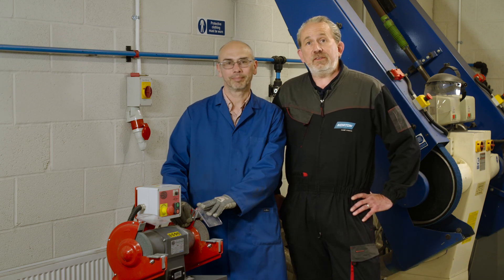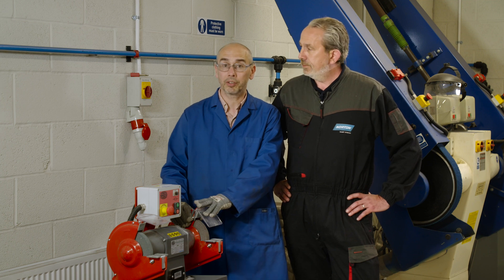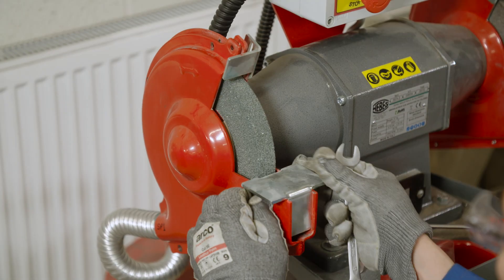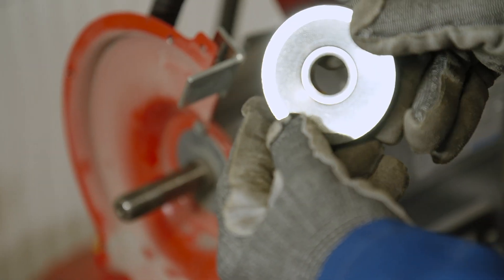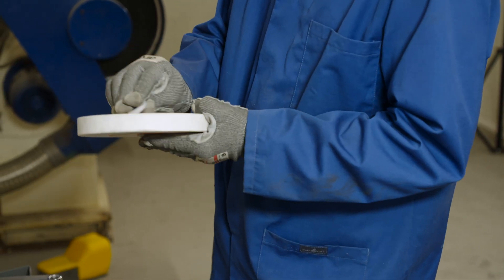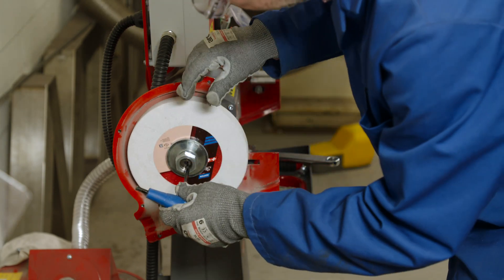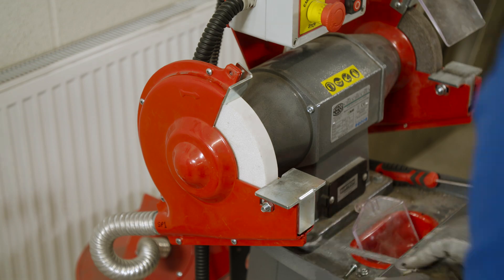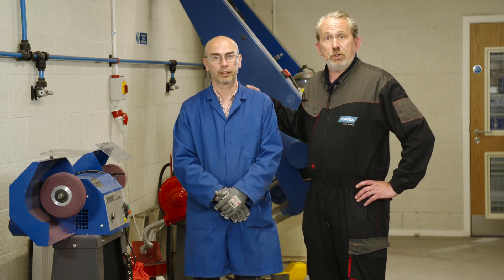How to mount a grinding wheel on your bench or pedestal grinder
Welcome to our comprehensive guide on mounting grinding wheels on a bench grinder! In this informative video, we will walk you through the essential steps and best practices to ensure a safe and effective mounting process. Whether you're a seasoned grinder or a beginner looking to enhance your skills, this tutorial is designed to equip you with the knowledge you need to achieve optimal results.

Our experienced grinding technicians will demonstrate each step in detail, providing clear instructions and valuable tips along the way.